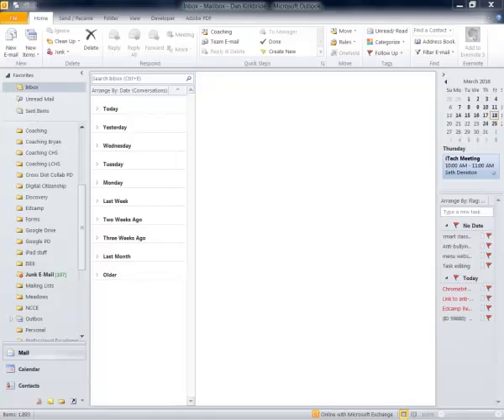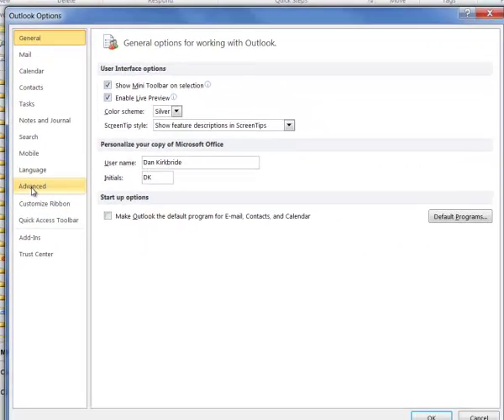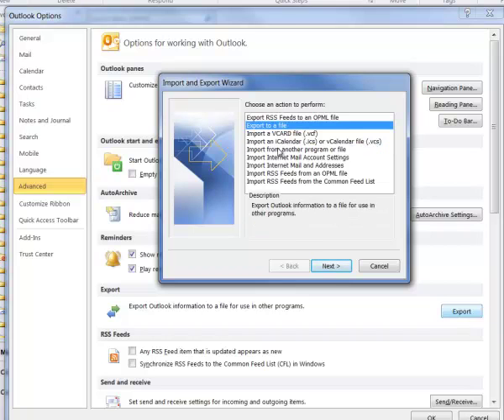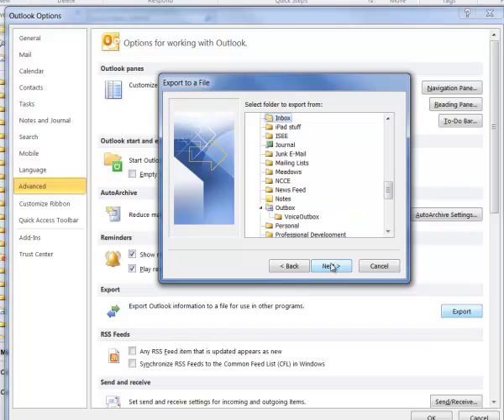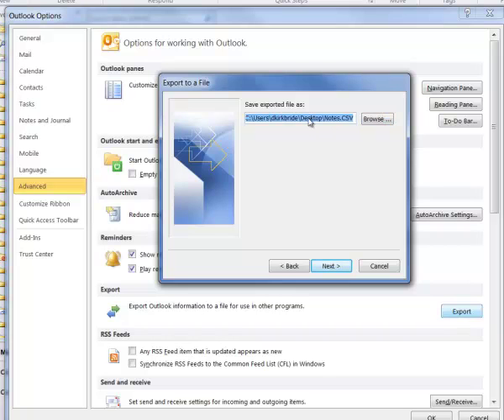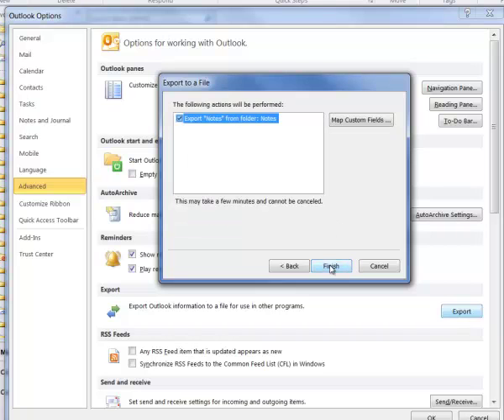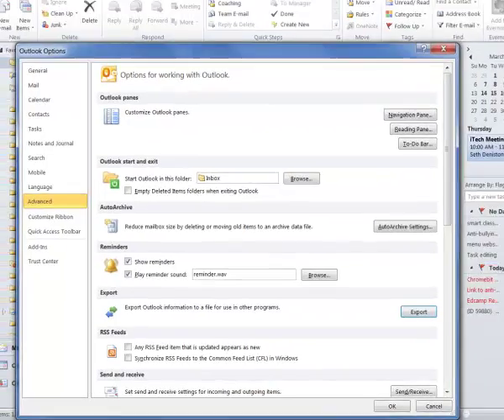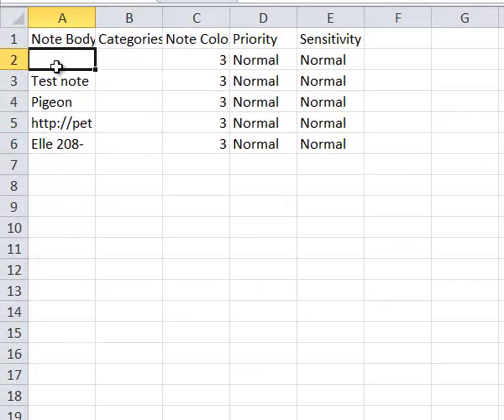Exporting Outlook Notes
This explains how to save your Outlook notes out so that they can be recreated after we migrate to Gmail during spring break.